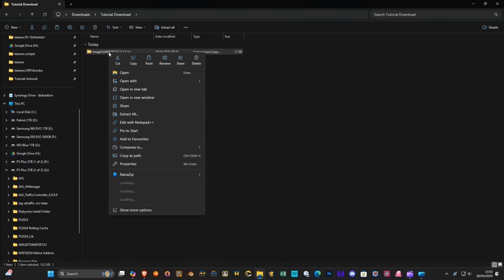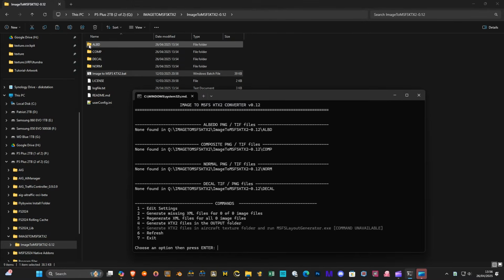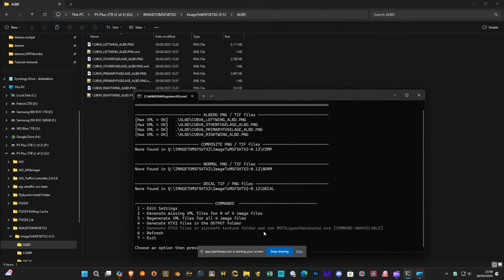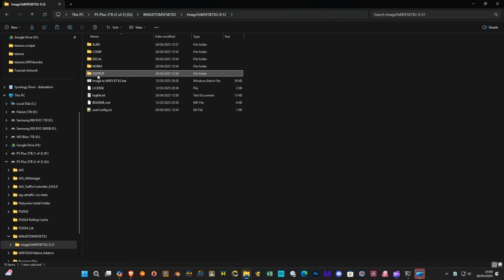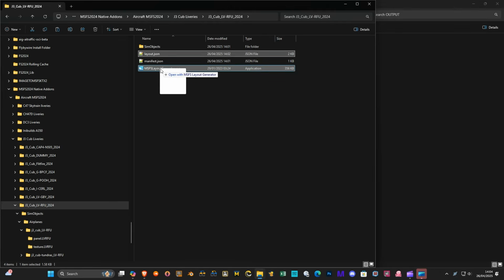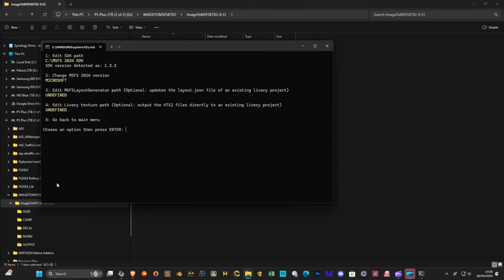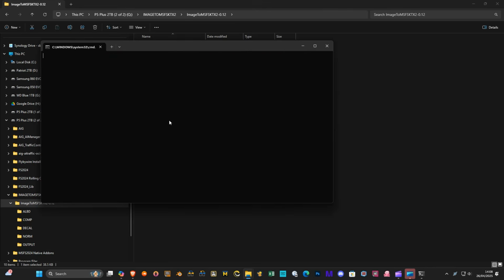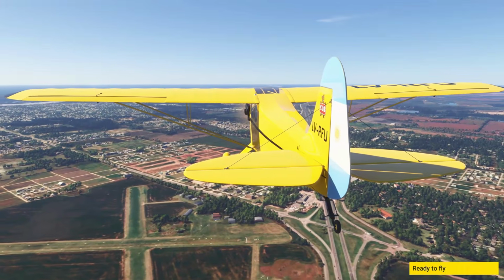Easy creation of KTX2 files for MSFS 2024 liveries - ImageToMSFSKTX2 script tutorial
The tutorial explains how to use my ImageToMSFSKTX2 script, to convert image files to MSFS 2024 compatible KTX2 files.

00:00 Introduction
00:55 Pre-requisites
01:31 Download and setup
03:11 Add images and create XML files
04:26 Create KTX2 files to the OUTPUT subfolder then manually copy to your livery
07:09 Create KTX2 files and automatically update your livery